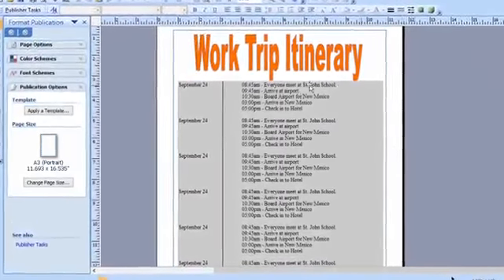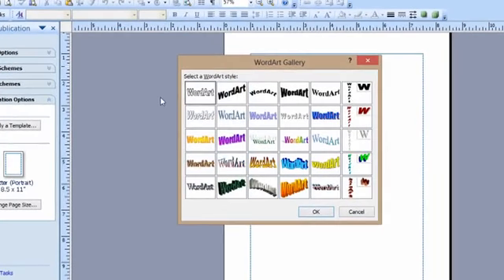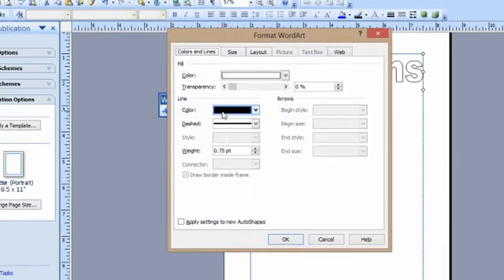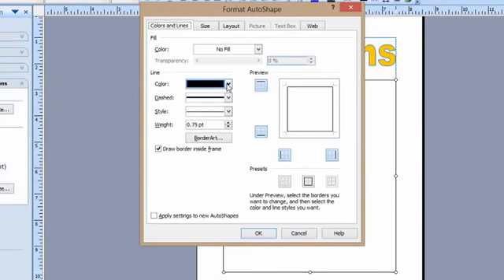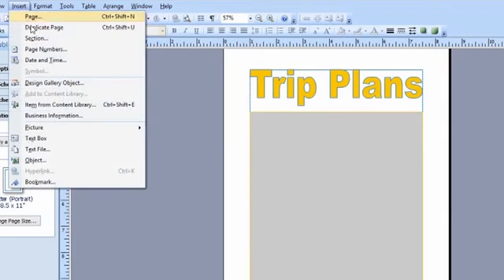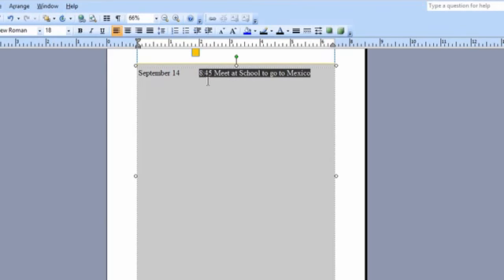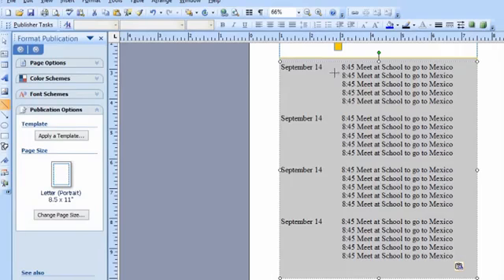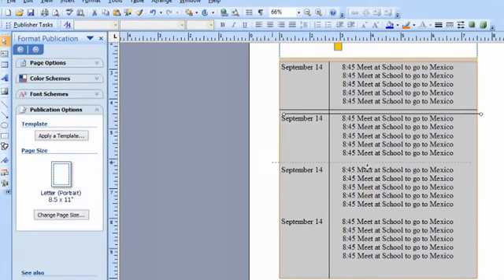How to Make a Trip Itinerary Using Microsoft Publisher Microsoft Graphic Design Programs2152